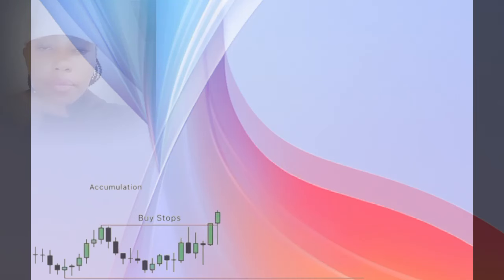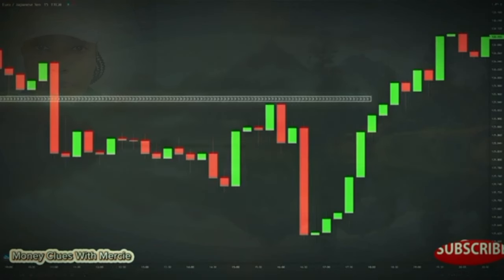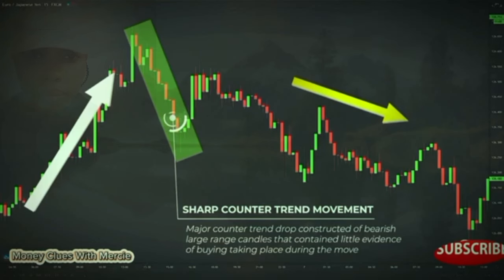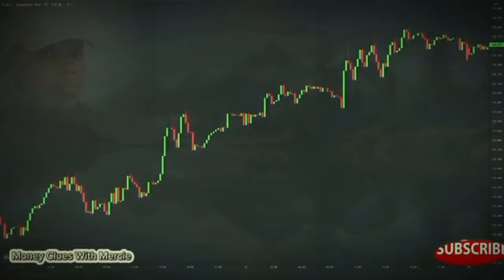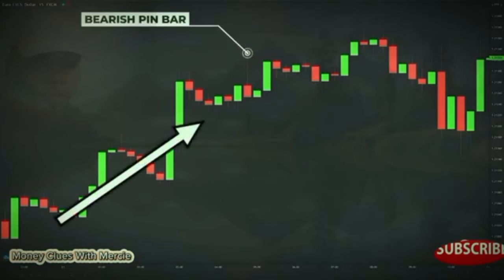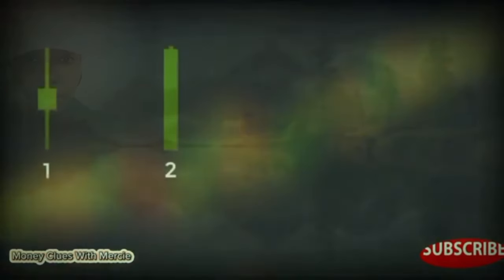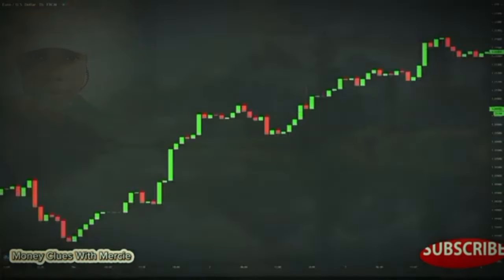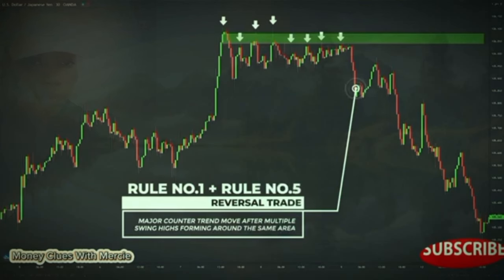This Price Action Strategy Made Tradingview Indicators Useless! When Scalping and Day Trading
Price Action Trading Indicators